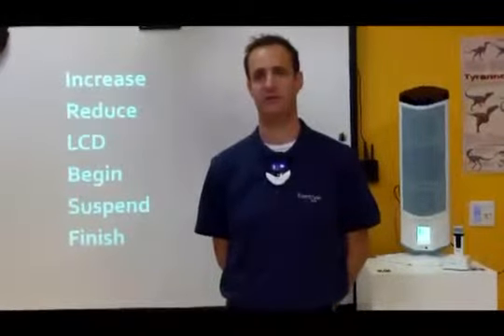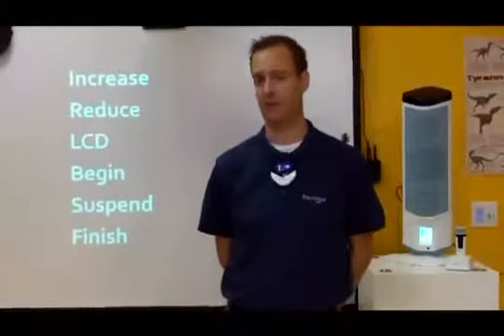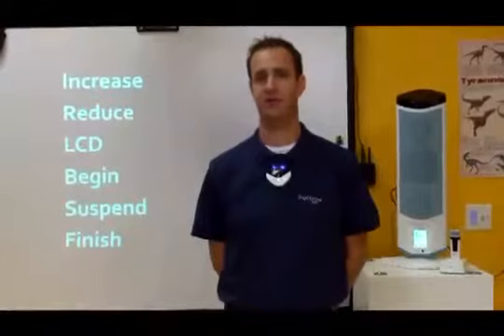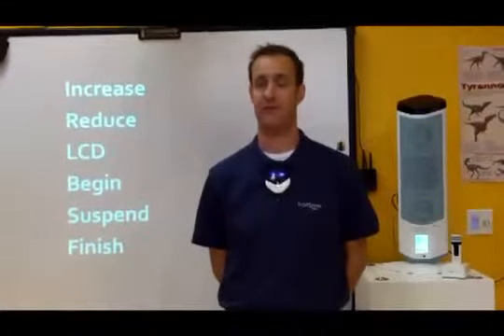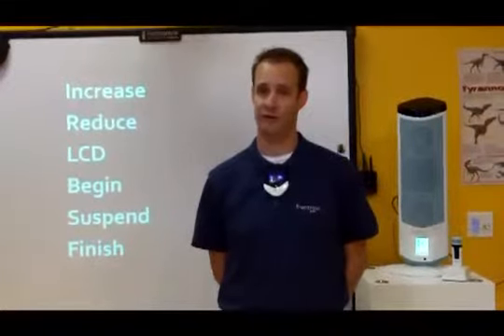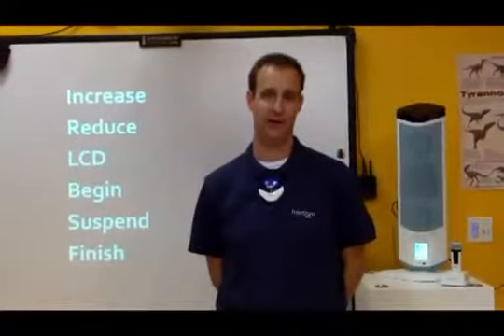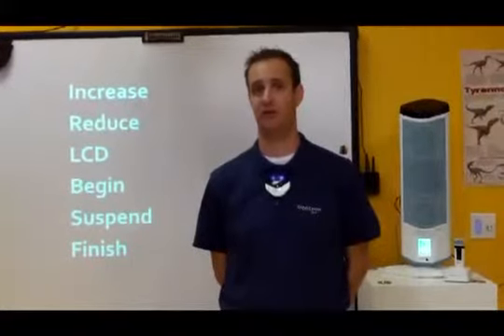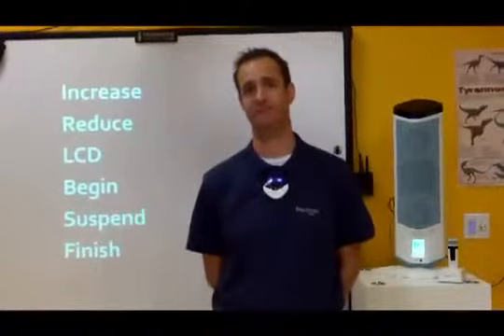3 How to Issue a Voice Command FrontRow Juno